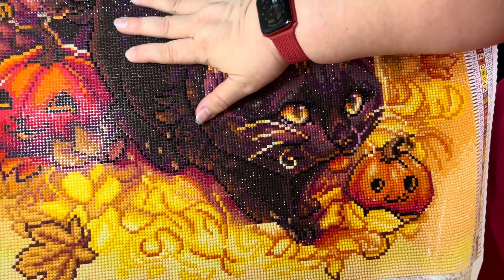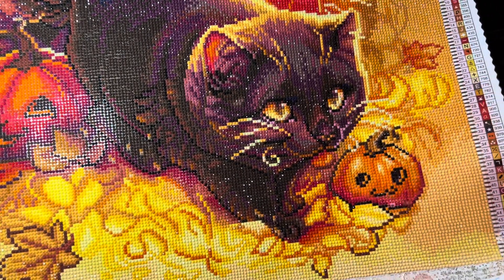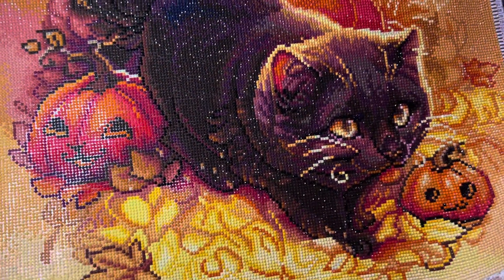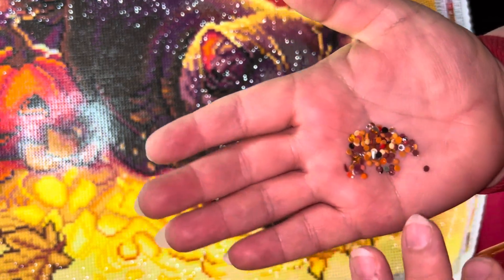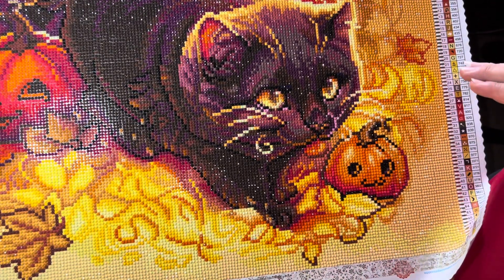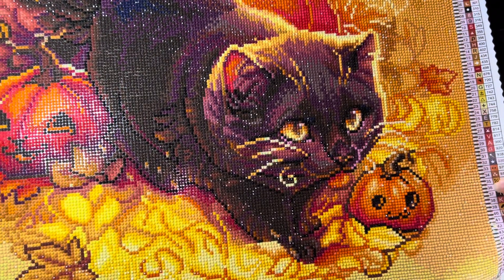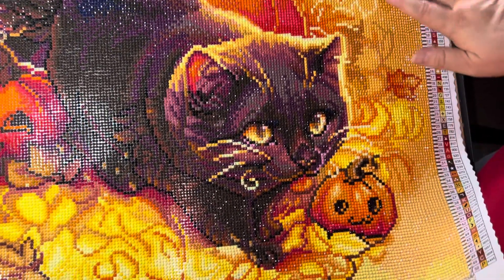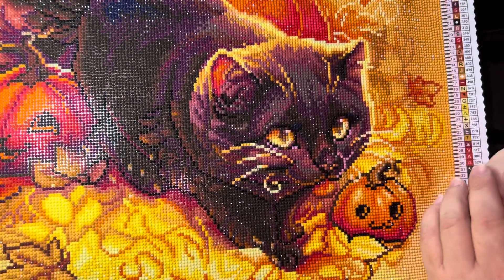Post Review by @diamondartclub : Halloween Cat 🐈‍⬛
Hey guys , I finally finished Halloween cat 🐈‍⬛ , it’s gorgeous, round drills and 2 AB’s and 1 special drill. Still available on the website